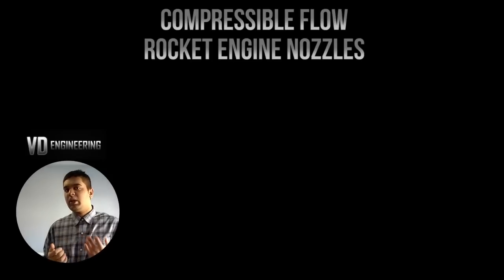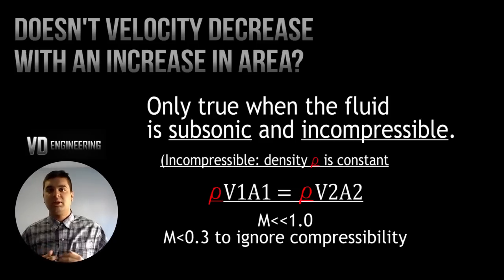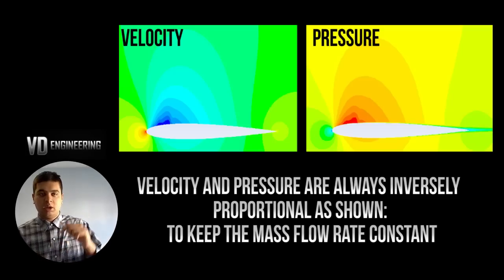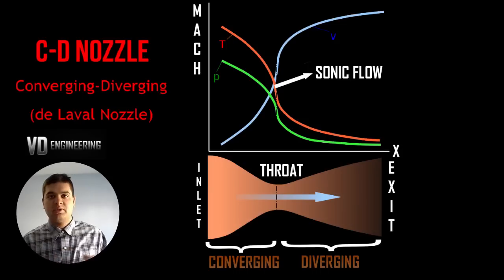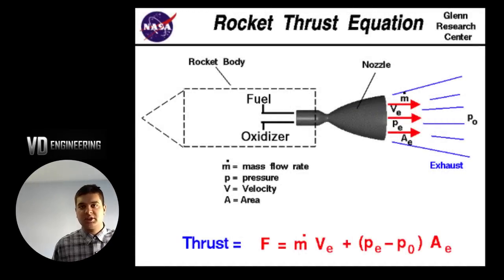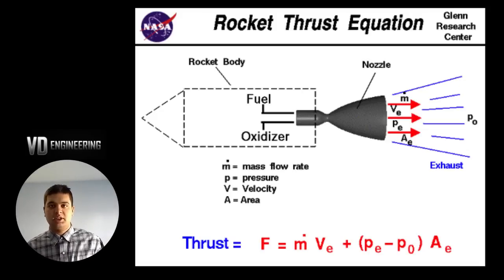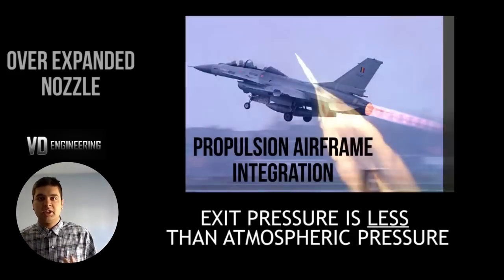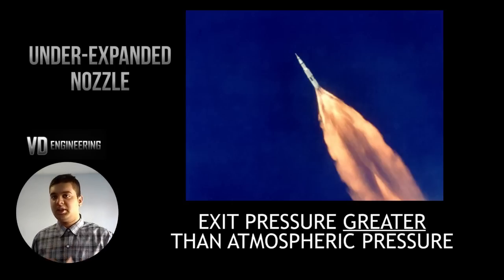How does a Rocket Engine (and Nozzle) Work? - Compressible Flow Basics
Hi Everyone!

With the advent of SpaceX Falcon Heavy Launch, please spread this video to your friends and anyone else interested!

1) Compressible Flow
2) Subsonic and Supersonic Nozzles
3) Rocket C-D Nozzles
4) Generation of thrust
5) Over Expanded and Under Expanded Nozzles

I hope you take away some new concepts in fluid mechanics after this video. It is catered towards mechanical and aerospace engineering students with an interest in fluids.